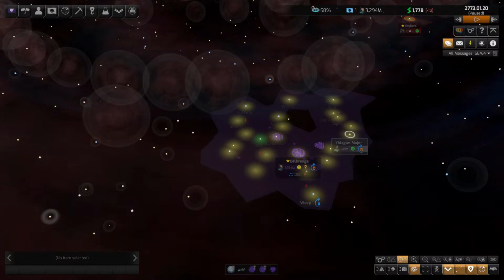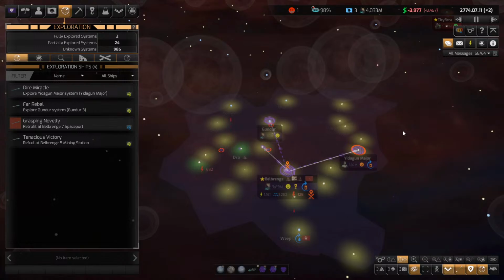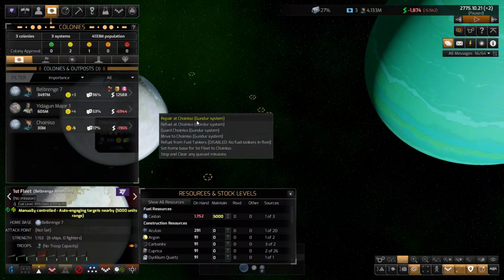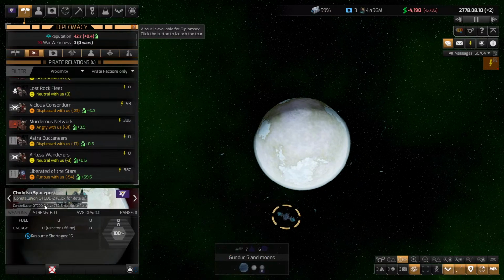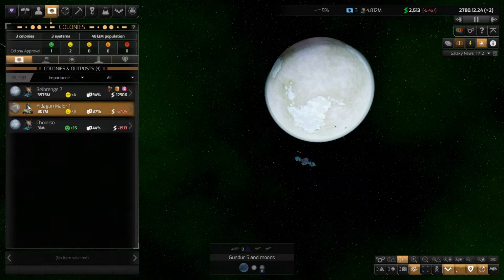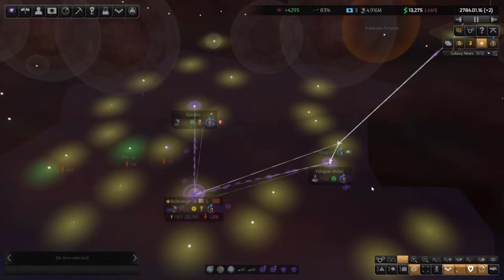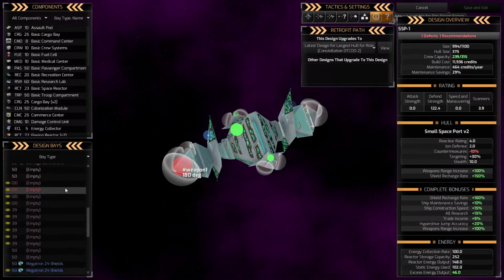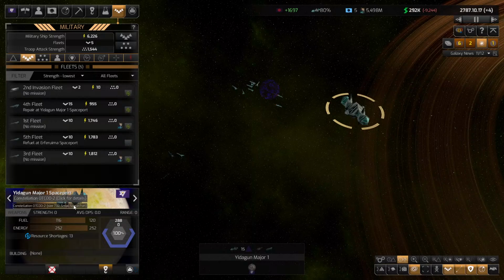Distant Worlds 2: Zenox Extreme Restless - New Start - Stream #2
Getting ready for Mid Game